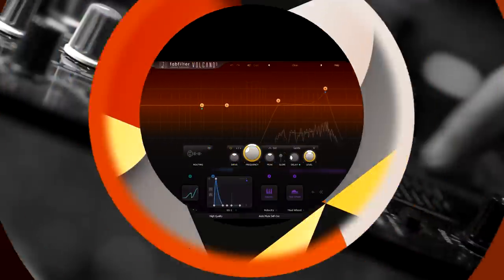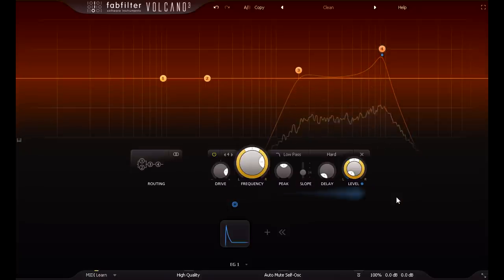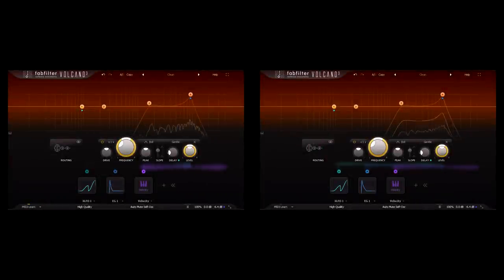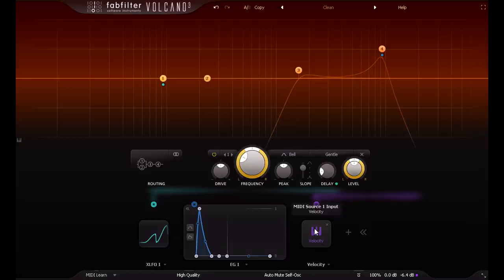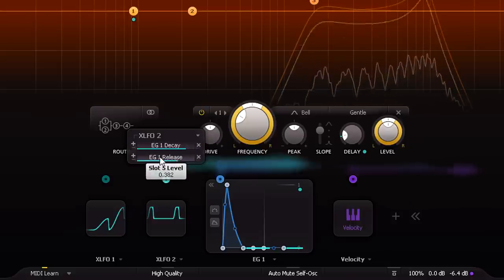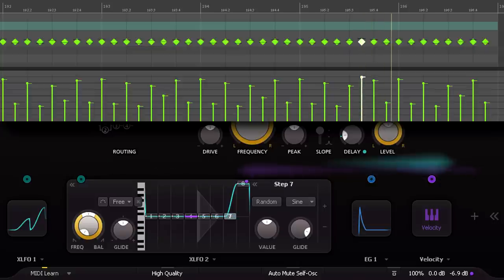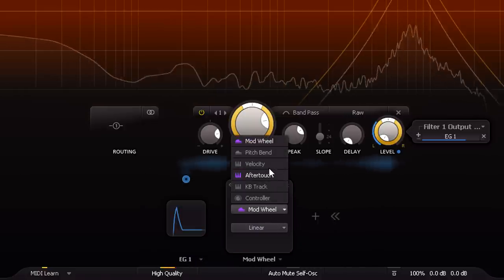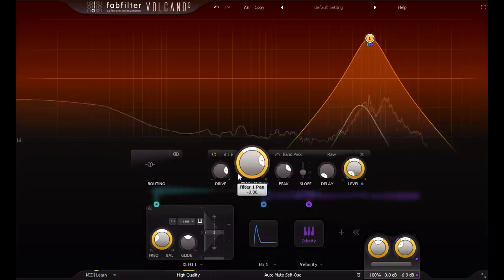Synthesizing hats and shakers with FabFilter Volcano 3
In this tutorial, Dan Worrall explains how to design synthesized hats and shakers with FabFilter Volcano 3, using noise, filtering and modulation.